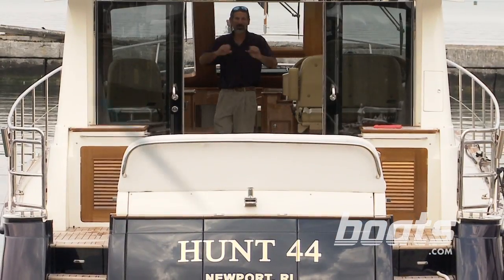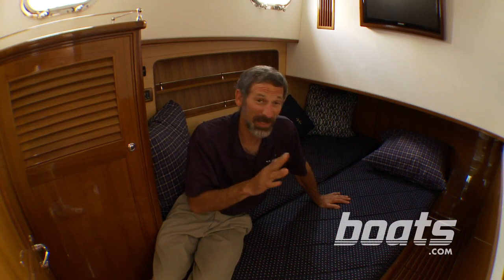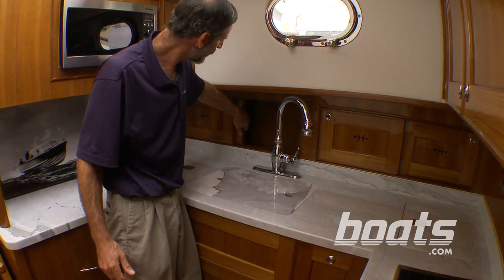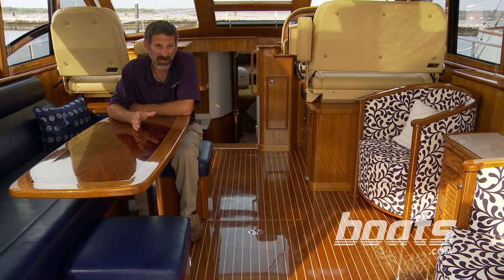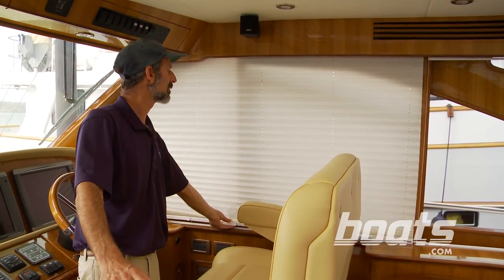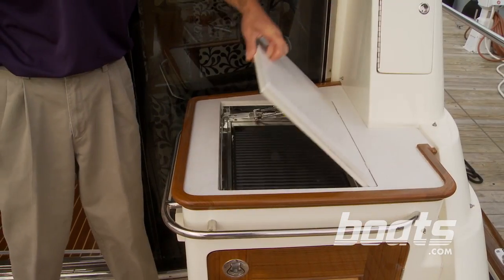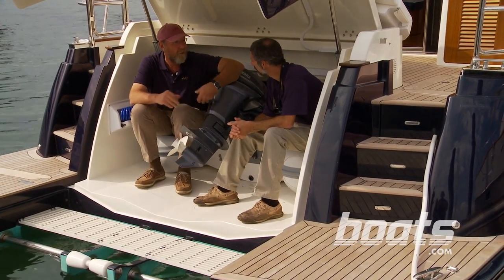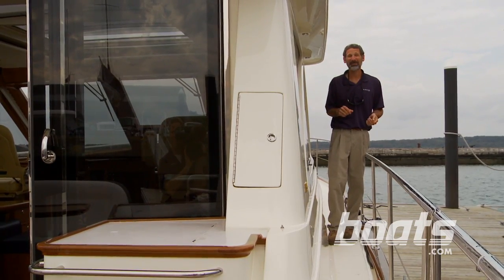2012 Hunt 44 Express Cruiser Boat Review / Performance Test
Lenny Rudow reviewed this 44 footer from Hunt Yachts and really liked what he saw, inside and out. Lots of elbow room in both cabins, a flush deck that continues from transom to the galley stairs, and a garage big enough for a sizeable dinghy; Hunt packed a lot into 44 feet.They also bring in lots of light with big windows and a sizeable sunroof.